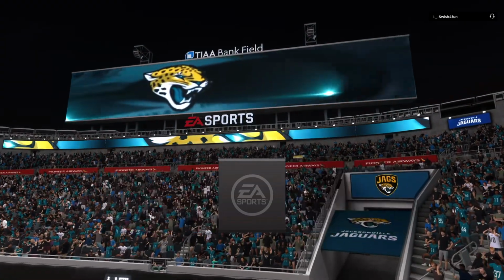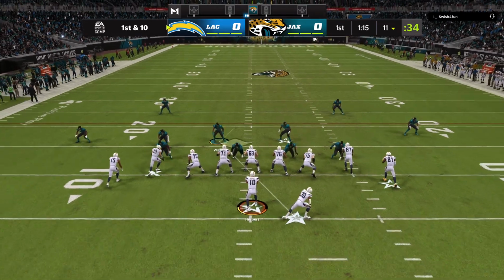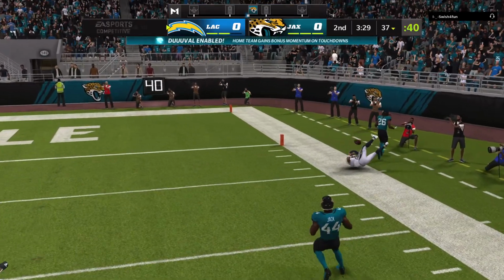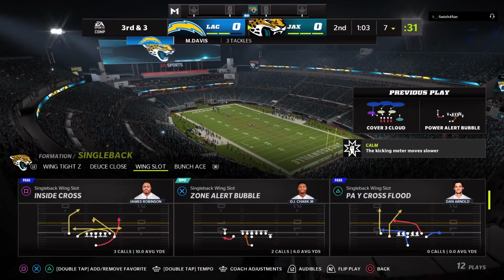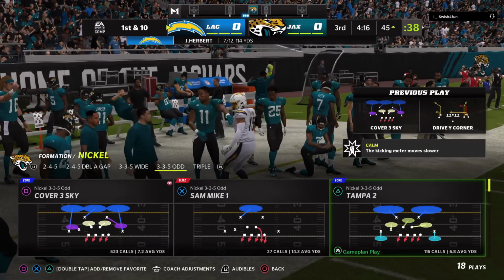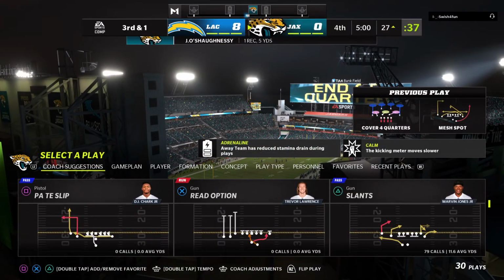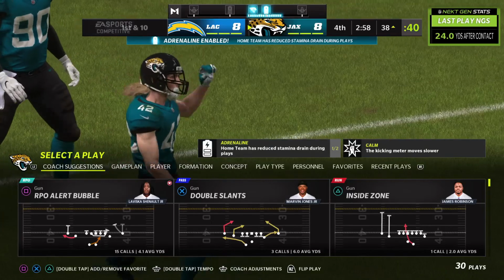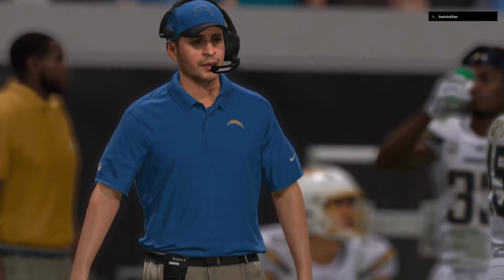Ep 18 Jaguars 🐆! Tight Game! Lawrence Stepped Up! Playing With Every Team in Madden 22 Online PS5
Hey Madden fans! In this series, I’ll be playing with every NFL team in Online Head to Head! I’ll be dropping 1 video a day! Enjoy this 32 episode series of wins, losses, and player quits 😂.
More to come with every major sports league..